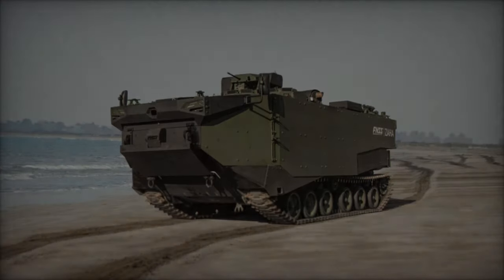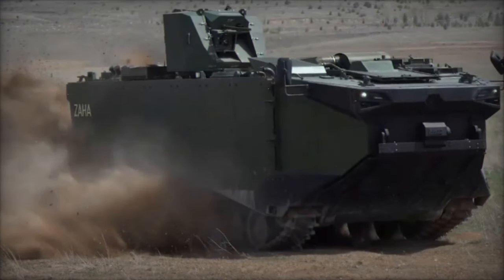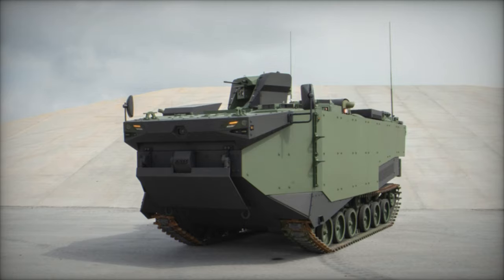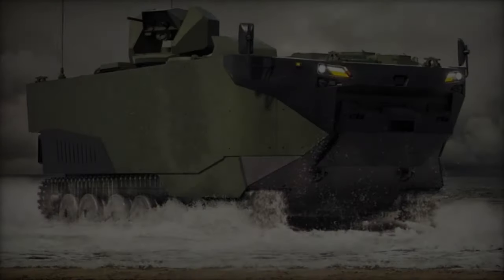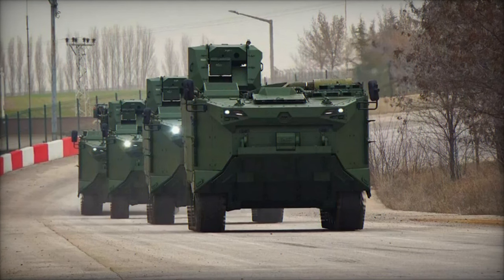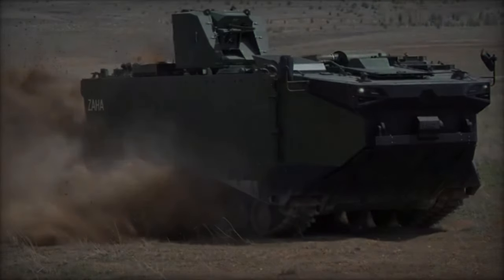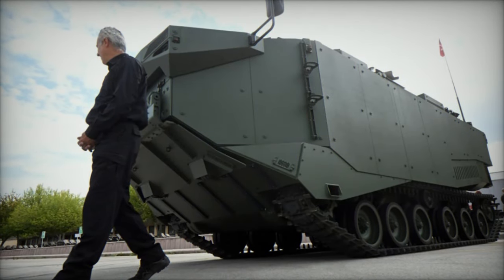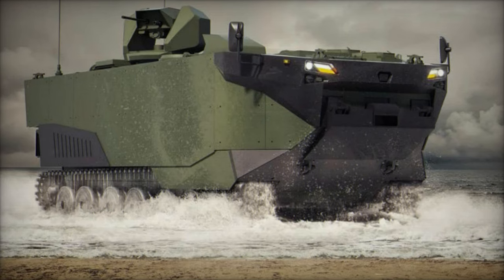FNSS ZAHA Revolutionizing Armored Vehicles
In the realm of military technology, armored vehicles stand as the epitome of innovation, blending advanced engineering with robust defensive capabilities. Among the latest contenders in this field, the FNSS ZAHA emerges as a groundbreaking marvel, poised to redefine modern warfare. Designed and developed by FNSS Savunma Sistemleri A.Ş., a prominent Turkish defense company renowned for its cutting-edge solutions, the ZAHA represents a fusion of state-of-the-art features, modular design, and adaptability, making it a formidable asset on the battlefield.